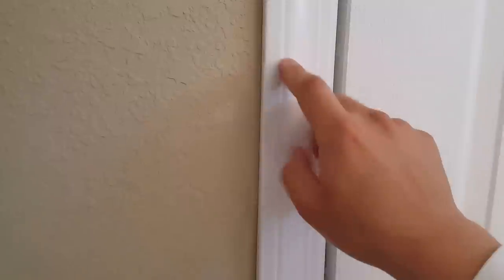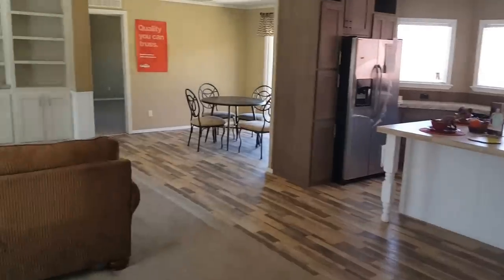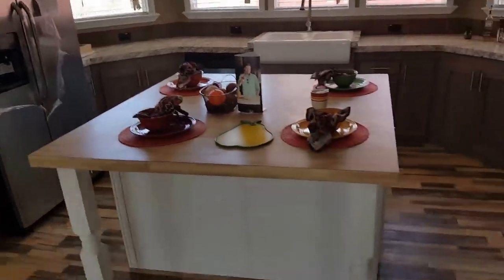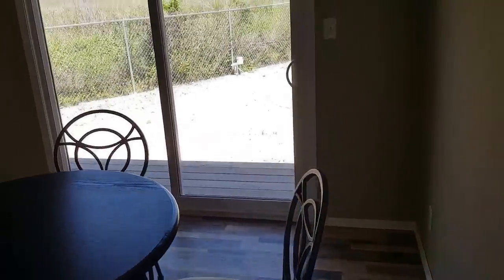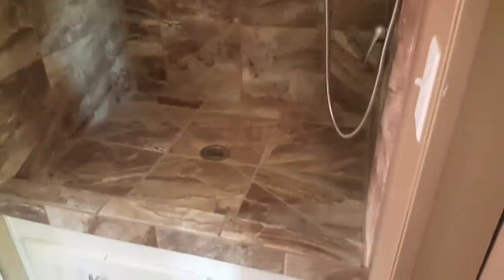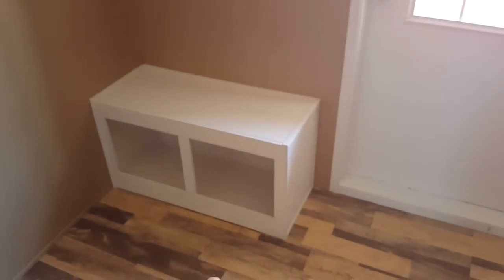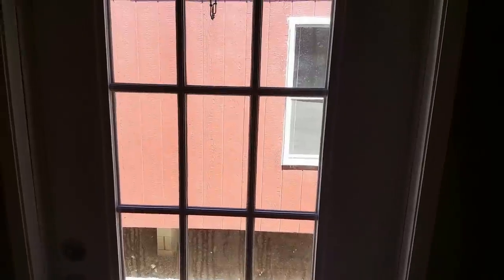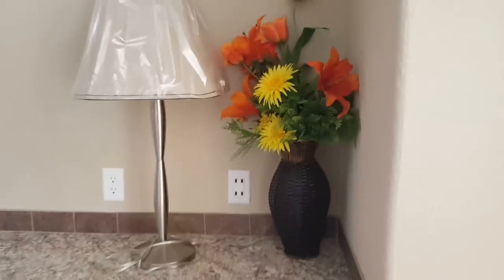(SOLD) Huge space with a pet shower 3b2b - Daytona Mobile Home in Texas (Discontinued)